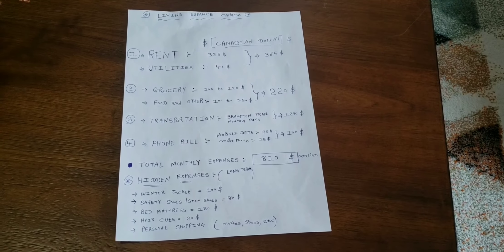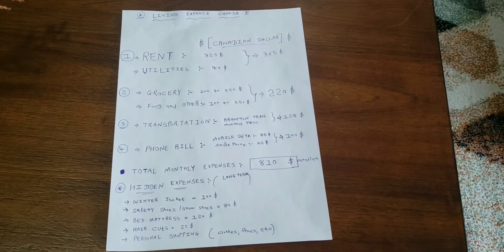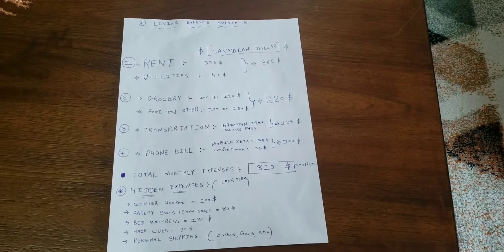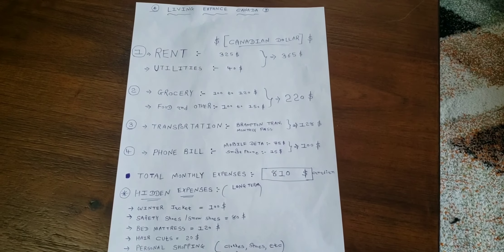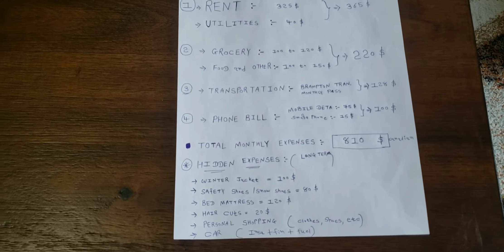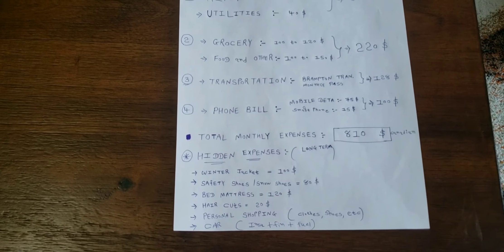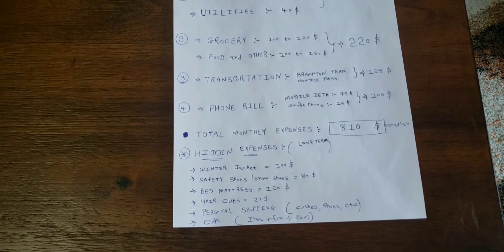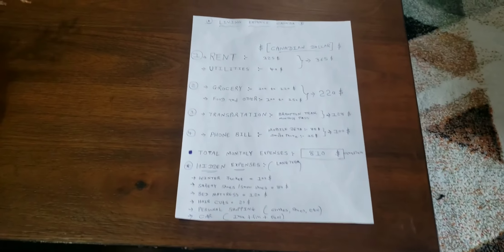Living Expenses in Canada (Brampton /Ontario)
Living expance canada.

If you are planning to immigrate to canada as a student, worker,pr or you are already in canada and woried by the number of your monthly expance in canada.

Here is the detailed video of the monthly living expance in canada. It's been more then 2 years since I came to Canada . I have completed my study and i am currently on my workpermit. So i have enough experience about the expanses in canada.

In this video I will point out each and every expanse and all the bills that you have to face every month. For example:-
1 RENT/UTILITIES
2 GROCERY/FOOD
3 PHONE BILL
4 TRANSPORTATION
5 CREDIT CARD

- if you have any further questions please write it down on comment section